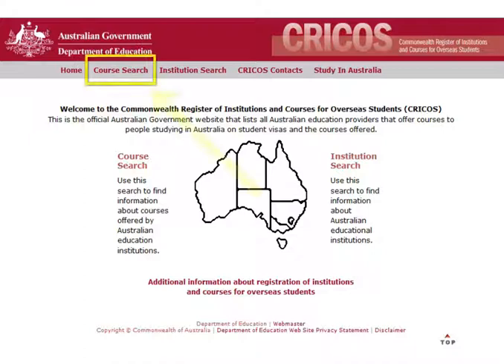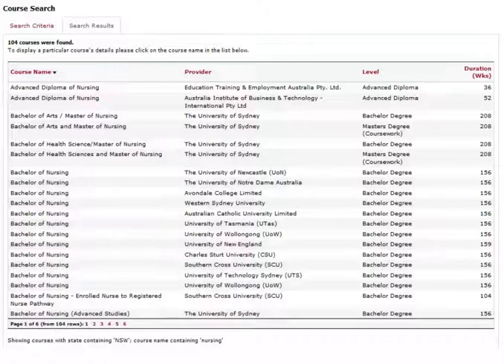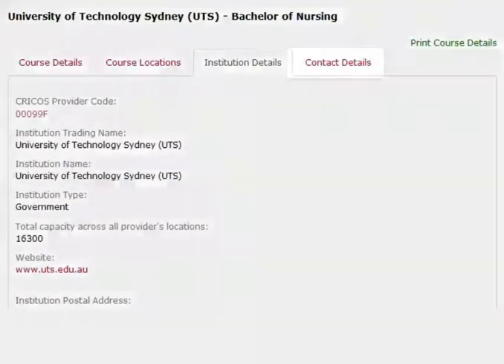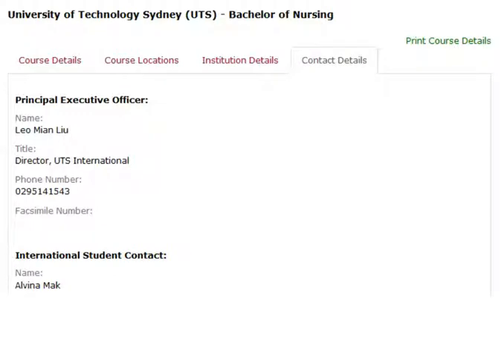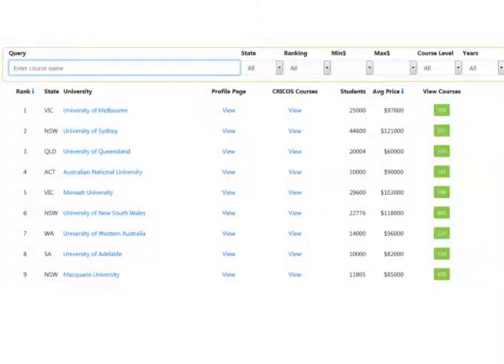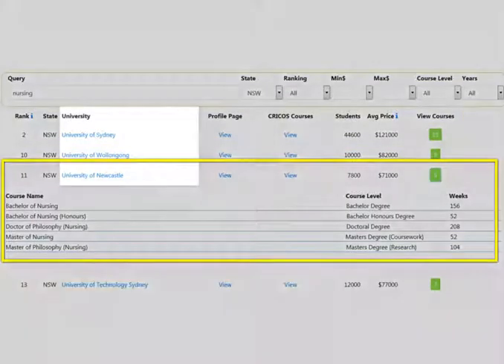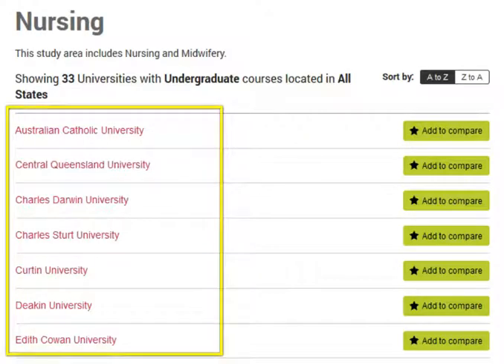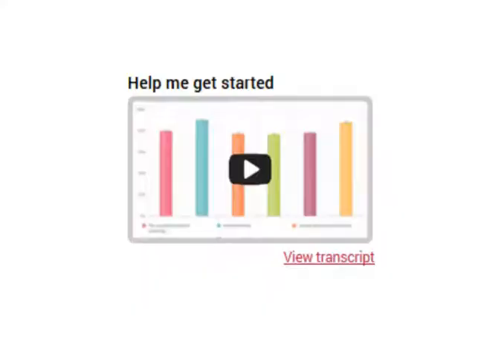PATHOLOGY: How To Find Courses, Degrees And Study In Australia For 2020/2021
Do you want to study Pathology in Australia?

Must be...

Find the best Pathology courses and degrees using this video

Easily done...

Now about Pathology and how you will benefit by watching this video

Do you know AU$85,000 is the average salary for a Pathologist in Australia?

As a Pathologist you are a clinical specialist
Your job is to find medical conditions
For example you will analyse samples of tissues, fluids, or other things about a patient

Popular skills for a Pathologist include:
-Diagnosis and Treatment Planning

Okay, YOU will see how to use 3 websites and search apps:
1. CRICOS
3. QILT

Whether you are looking for:
-A Diploma in Pathology
-A Bachelor of Pathology
-A Masters in Pathology
-A PHD in Pathology

Wassup?!

Use the tips and tricks in this video to find courses like:
-speech therapy
-speech pathology
-forensic pathology
-phd speech and language therapy
-audiology and speech therapy

Bountiful!

Let me explain how the 3 websites work:

1. CRICOS (Australian government website and search app that lists all the courses available in Australia)
2. untoaustralia.com (Search app based on CRICOS data - designed to be user friendly for quick access to the CRICOS data)
3. QILT (Used to compare institutions and courses)

Support

M'm, m'm, m'm, m'm, m'm...thanks!